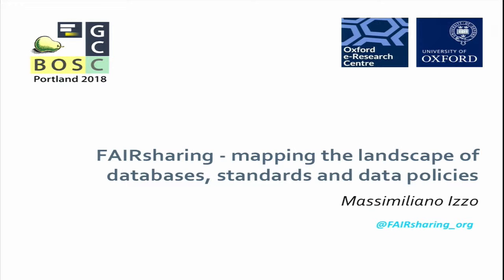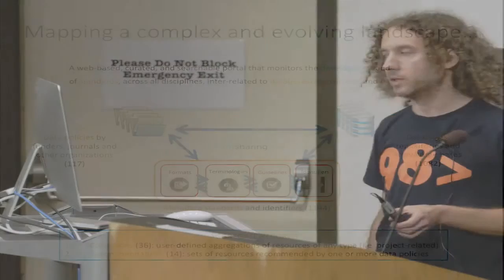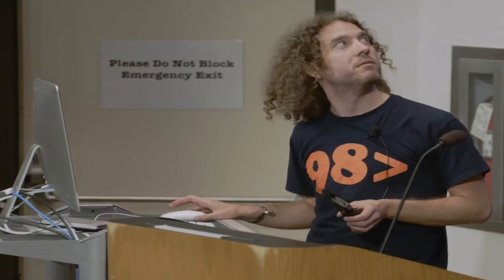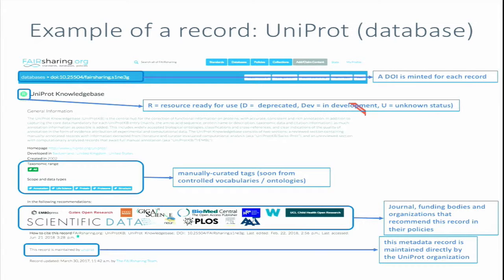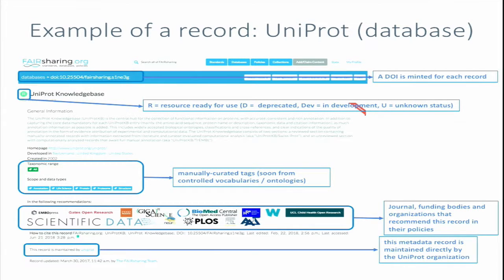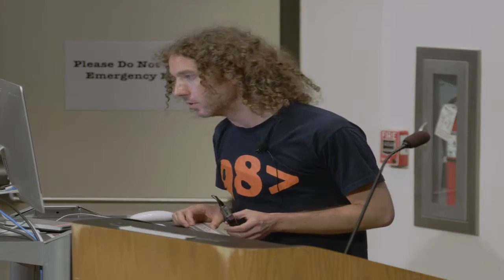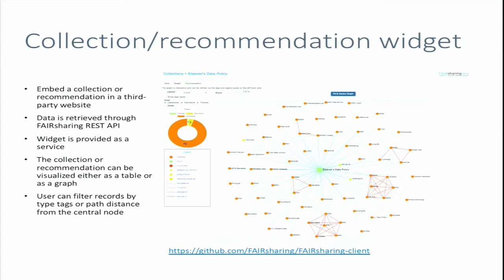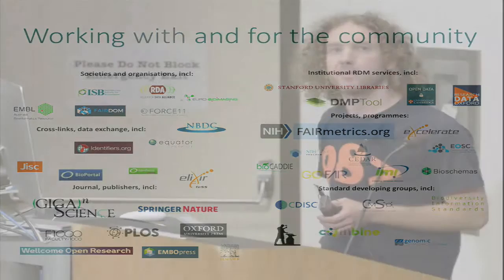20180628 Massimiliano Izzo: FAIRsharing: Working with the community to map the landscape...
Full title: FAIRsharing: Working with the community to map the landscape of standards, databases and data policies